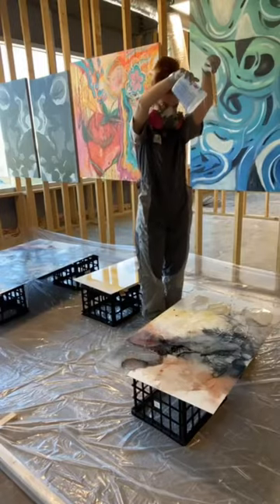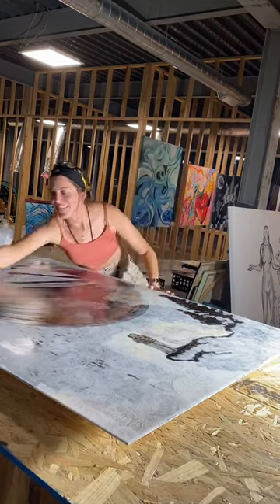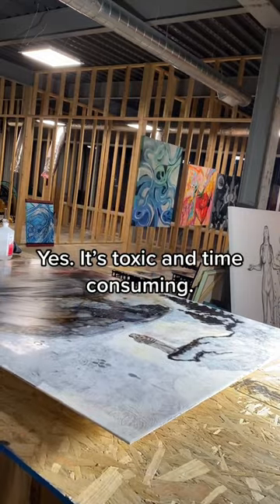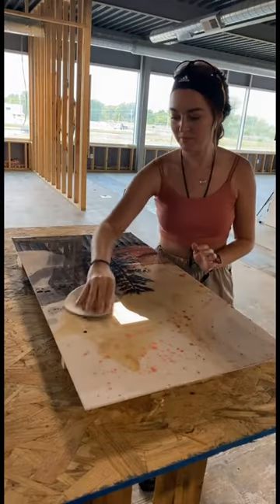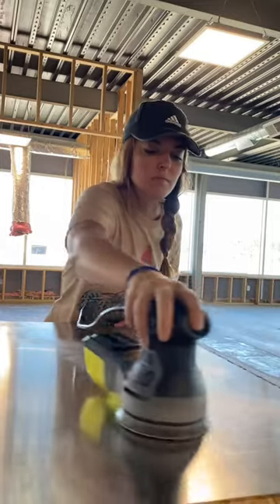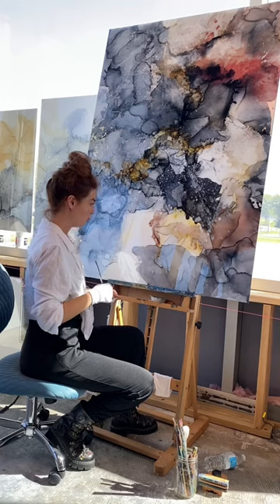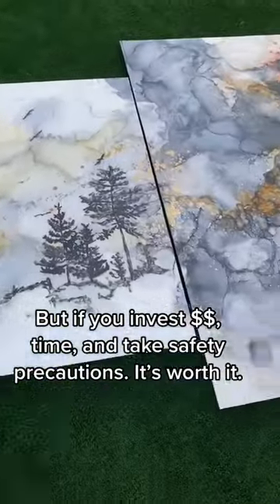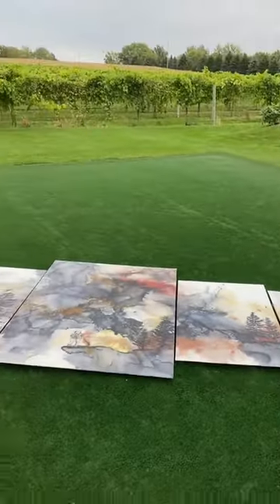Resin art. Toxic chemicals. Fumes. VOCS. Be safe. Wear a mask.